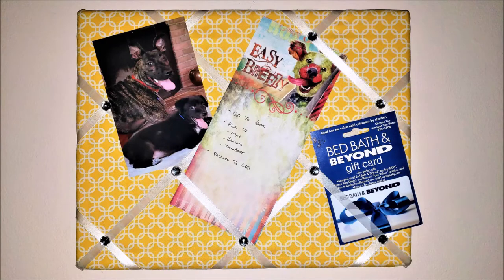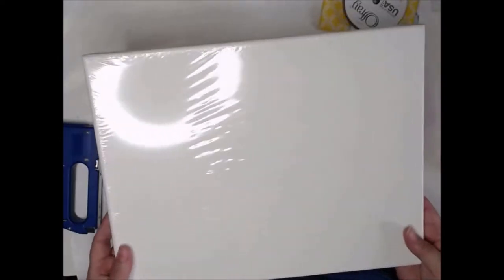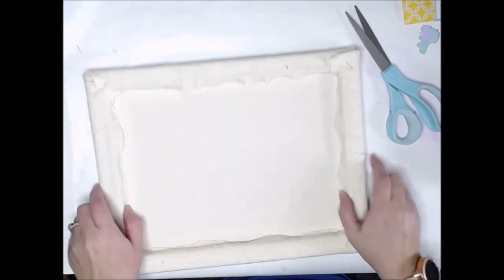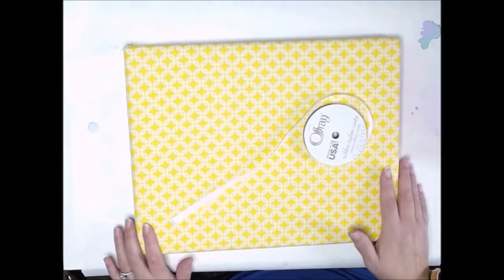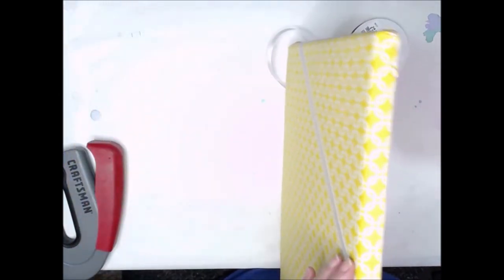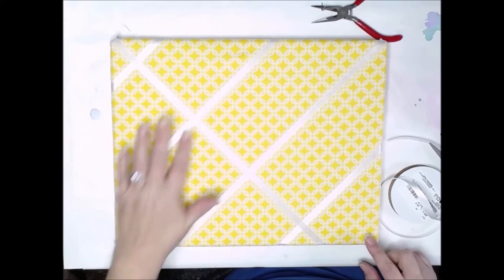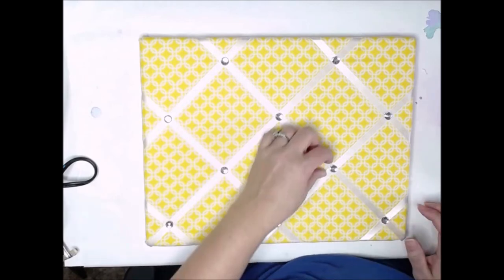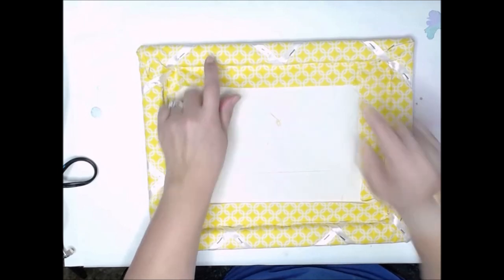How to Make a French Memo Board Board ~ Decoative Bulletin Board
Learn how to make a french memo board to hold all your papers, pictures, mail, etc.  It's an easy and convenient way to utilize a memo board without the need for thumb tacks or pins, plus it is beautiful and functional at the same time.